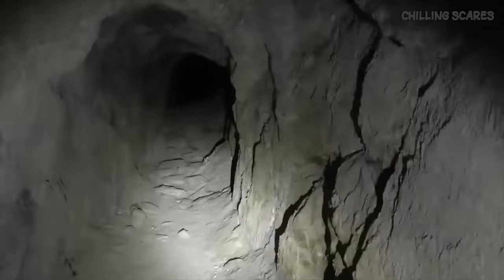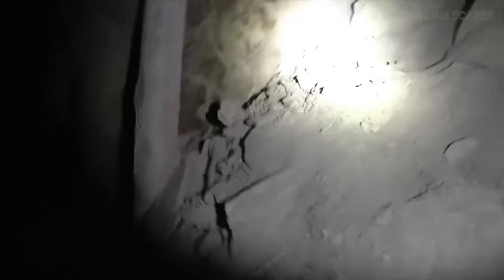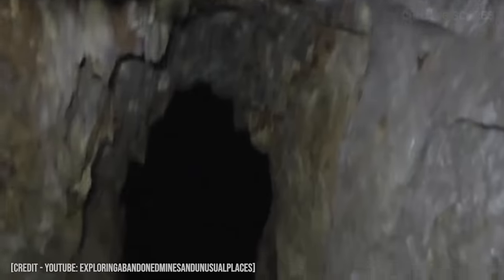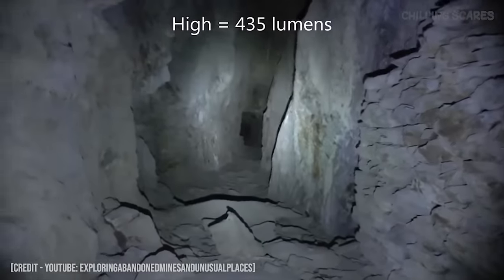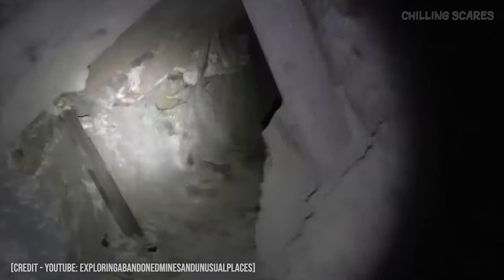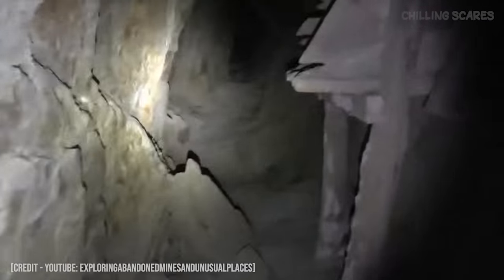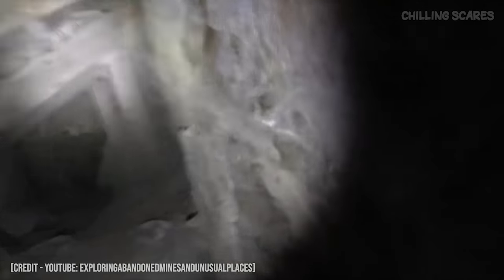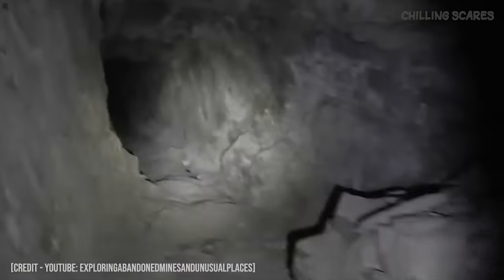6 Disturbing Videos From Around the Internet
Here are 6 Disturbing Videos From Around the Internet. These creepy, shocking, scary and disturbing youtube videos might even be considered to be the most disturbing youtube videos of all time, possibly even the Scariest Youtube Videos of all Time or even the Scariest Videos From Around the Internet.

Want your story featured on the channel? Please avoid sending creepypastas or fictional stories as our channel only features true scary stories. Also please make sure your stories are of high writing quality and don't forget to include your name so that proper credit can be given.

Not 2 Terrifying TRUE Deep Web Horror Stories or 3 Disturbing Omegle Horror Stories or 2 TRUE Creepy TikTok Horror Stories but  6 Disturbing Videos From Around the Internet